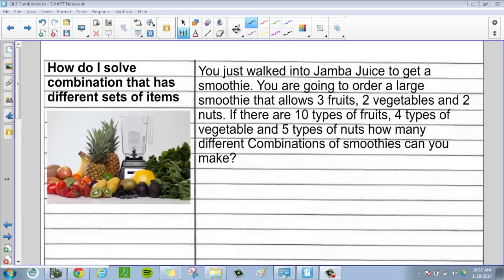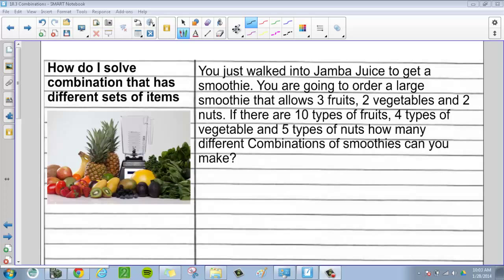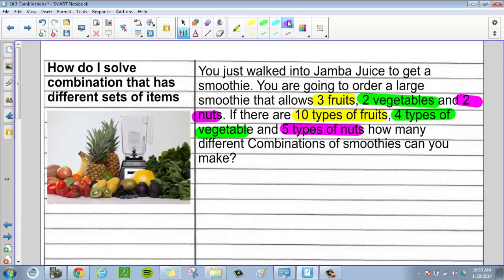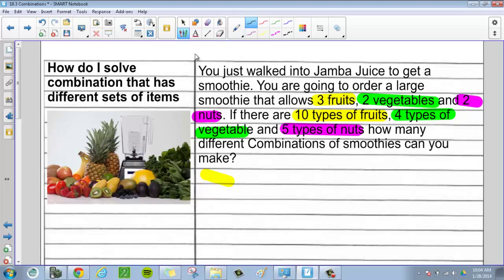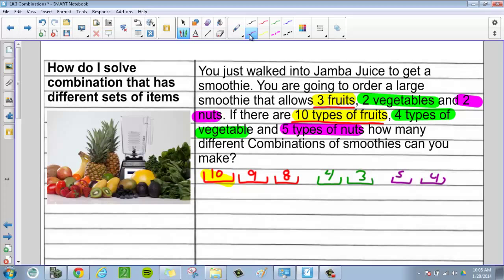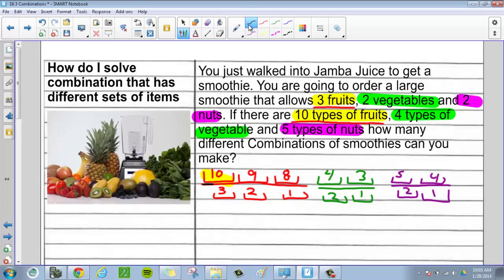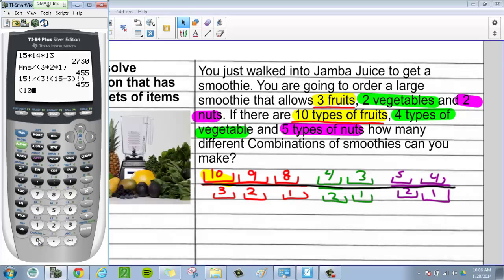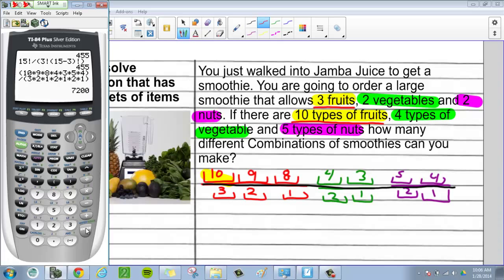10.3 Combinations Multi Sets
10.3 Combinations Multi Sets